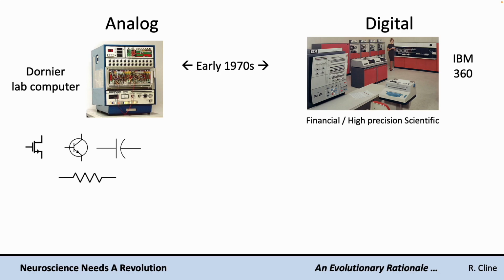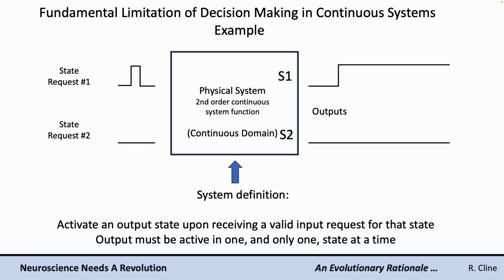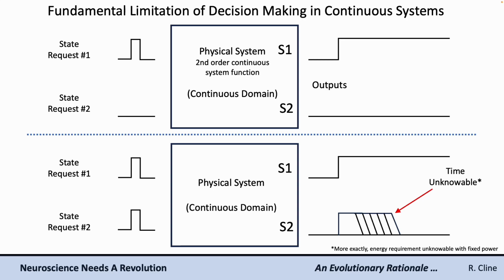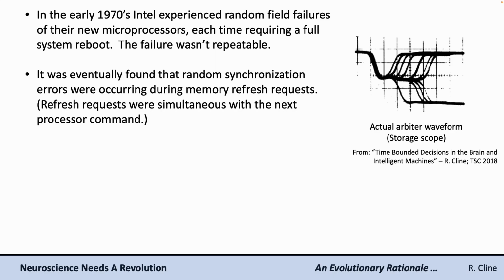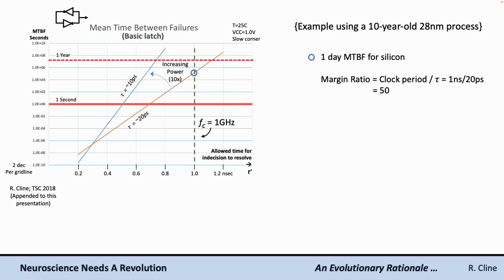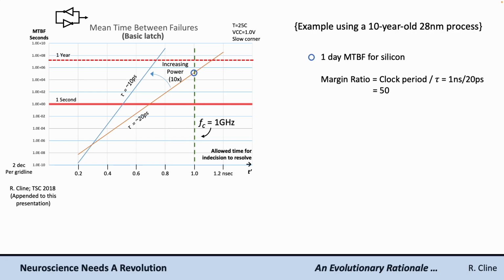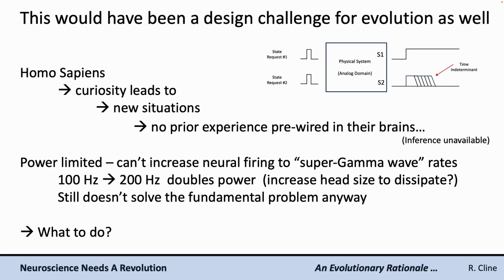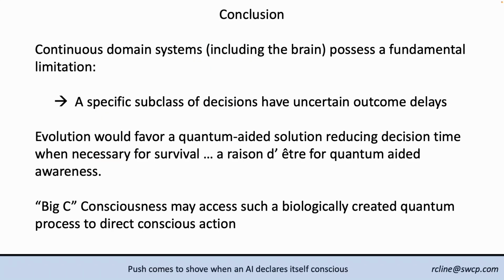Cline, Ron - An Evolutionary Rationale